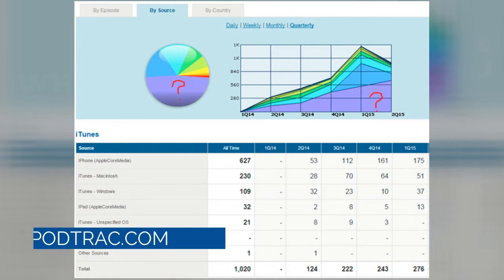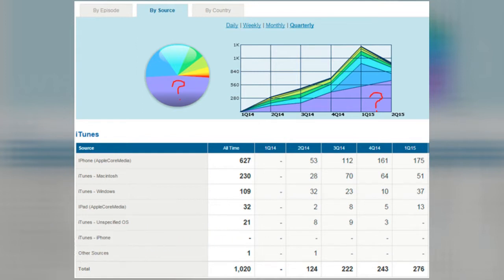How to Measure Podcast Downloads [Tracking iTunes, Google Pod, Spotify, Stitcher]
Podcast marketing depends on being able to measure podcast performance!
If you are going to pour the amount of work necessary into creating a podcast, you will want to measure its success — but how? Here are some of the engagement metrics we can look for:

Total Podcast Downloads Over Time
Monthly/Daily Downloads of the podcast
Downloads by Episode
Embedded player views
Podcast Website Traffic
iTunes reviews
Ok, but why it is so hard to measure who listens…
Podcasting is a decentralized medium — the point of consumption happens across different devices and platforms. A podcast is basically a coded feed of XML that lists the information about your podcast, titles, descriptions and a link to where the MP3 audio file lives.
Once this file is downloaded by a user’s device, your ability to track what they do with that file falls off of a cliff. Imagine you were in the 90’s and gave out CDs with your podcast audio episodes and then tried to figure out who actually listened to them. Trying to track podcasts is pretty similar. We can track total downloads and we can tell if those downloads were from unique devices, but that’s where the measurement trail meets the edge of the cliff.